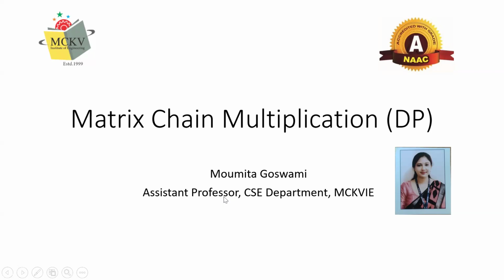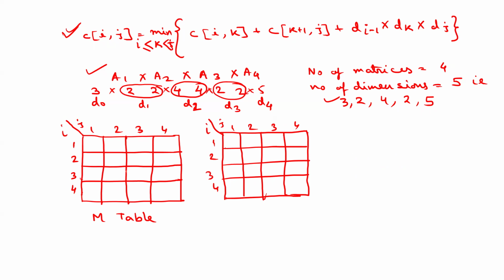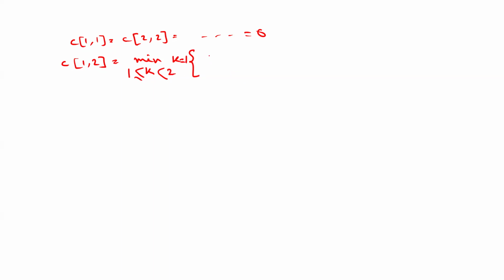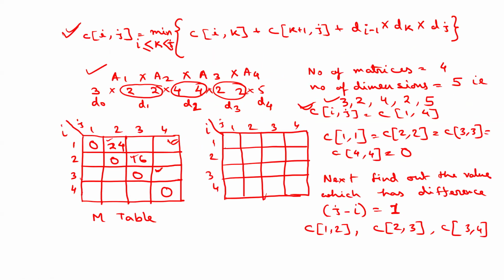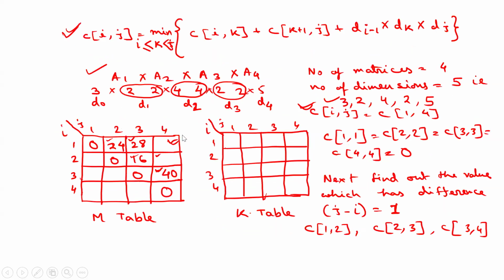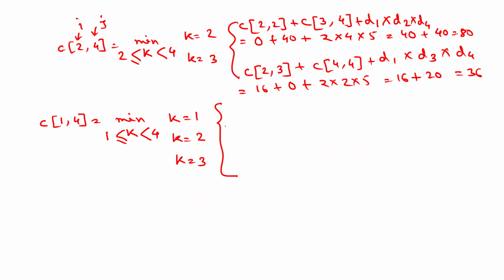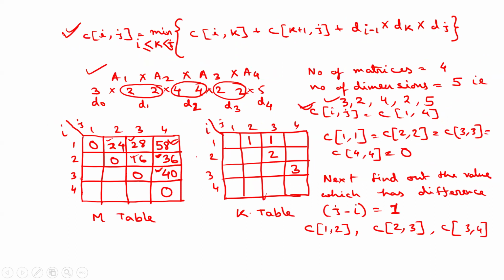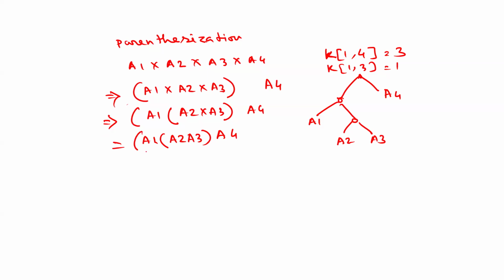Matrix chain multiplication Lecture2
Matrix Chain Multiplication Problem solved